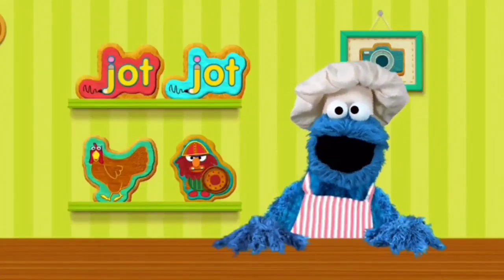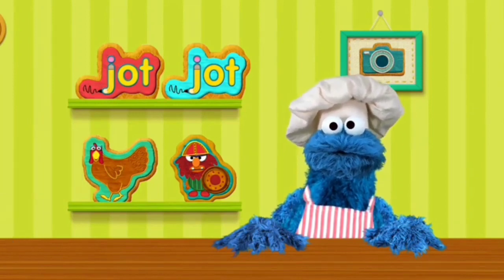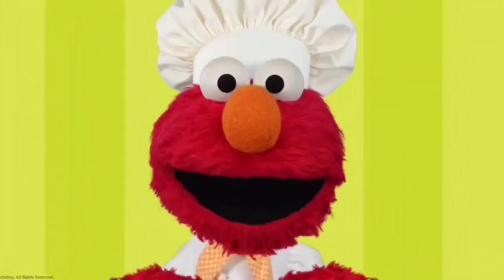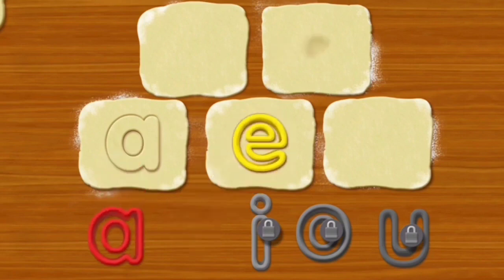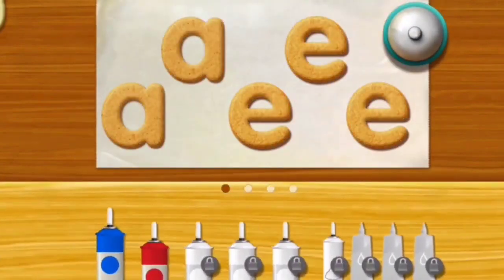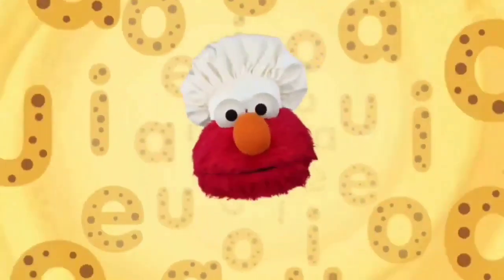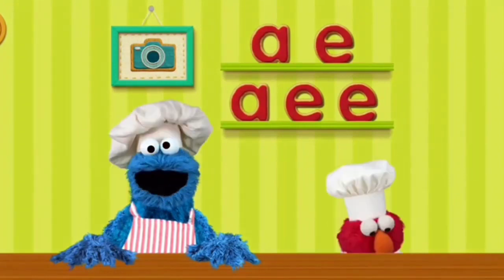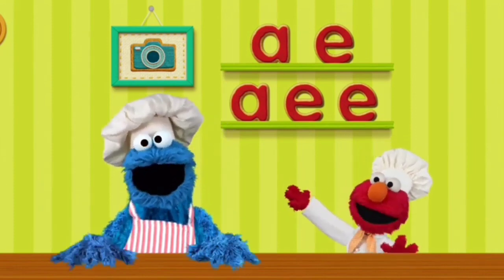alphabet kitchen sesame street//cookie monster alphabet soup//cookie monster letter soup🙀13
0/0 cookie monster
123 sesame street alphabet kitchen
sesame street alphabet kitchen tiggly
sesame street number blocks
alphabet kitchen sesame street
sesame street alphabet kitchen elmo
 sesame street alphabet kitchen with cookie monster
sesame street alphabet kitchen tiggly words, sesame street alphabet kitchen app
sesame street alphabet kitchen part 1
sesame street alphabet kitchen trailer
sesame street alphabet kitchen part 2
sesame street alphabet kitchen game play
sesame street alphabet kitchen ipad